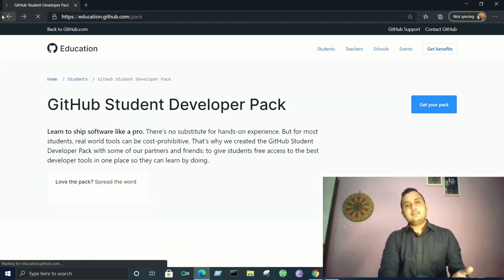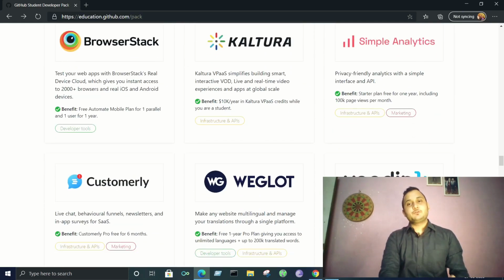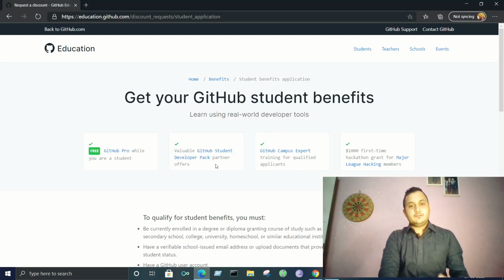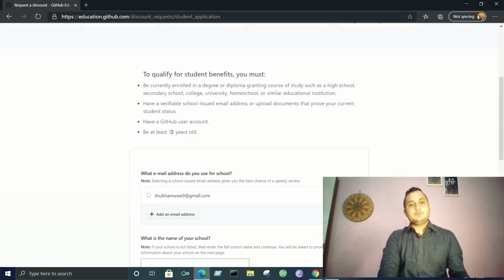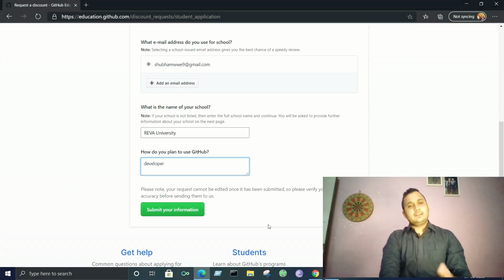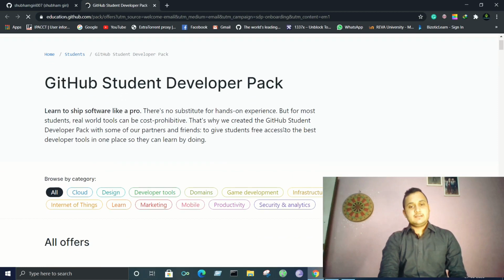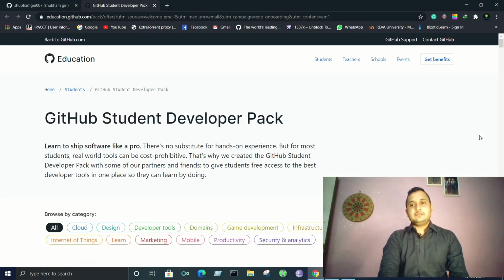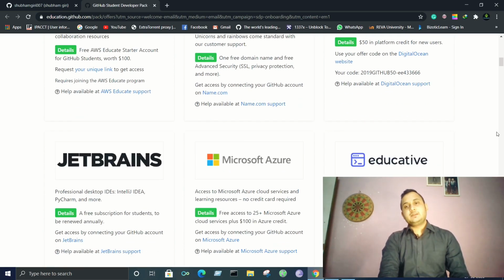GitHub Student Developer Pack| Free Premium access worth $200K [UPDATED].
In this video, I will show you guys how I managed to activate my GitHub Student Offers and saved tons of money on my Professional career development.

GitHub, Inc. is an American multinational corporation that provides hosting for software development and version control using Git. It offers the distributed version control and source code management functionality of Git, plus its own features